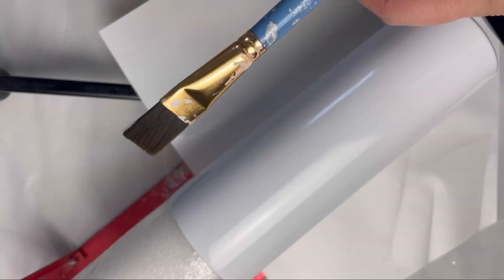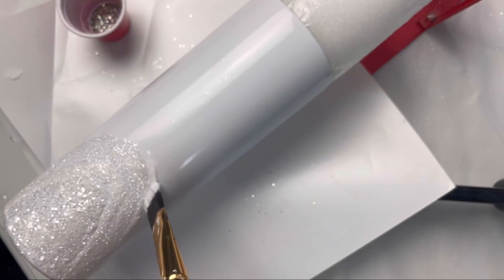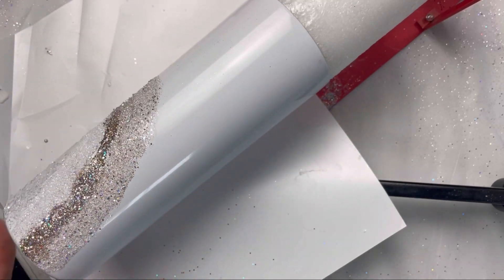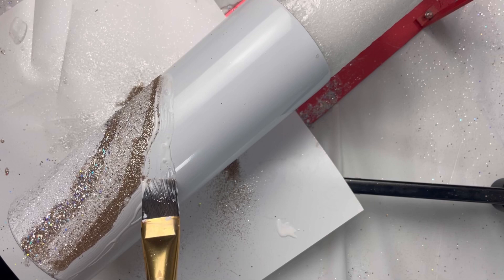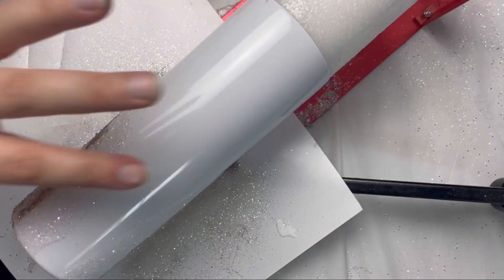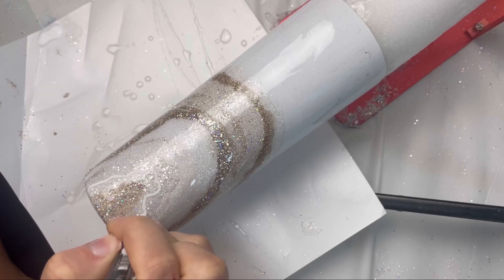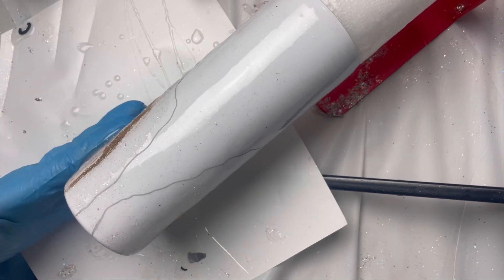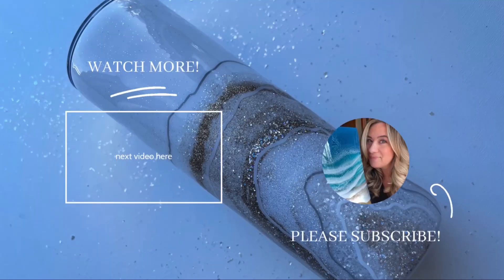How to Make a Beginner Friendly Epoxy Resin Tumbler | Unique Geode Design | Modpodge Technique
Hi, I'm Jess. I'm a self-taught artist located in St. Catharines, Ontario.

I started sharing my artistic journey as Aesthetically Jess on the internet (just for fun) in 2019 and have since turned it into a business.
I am a strong believer in community over competition, which is why I share so much of what I have learned with other artists and I want to extend my knowledge to those here on